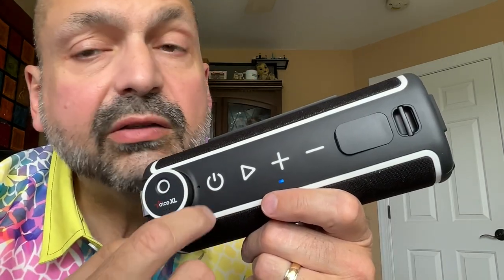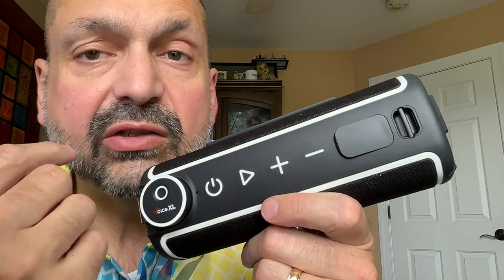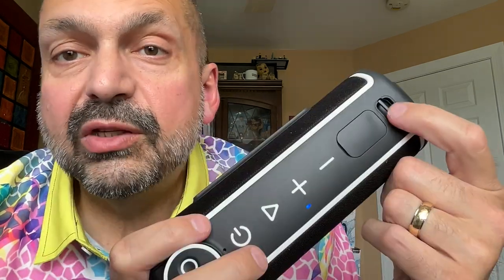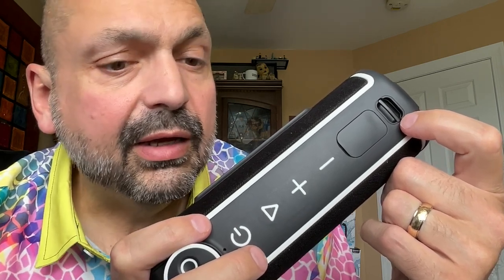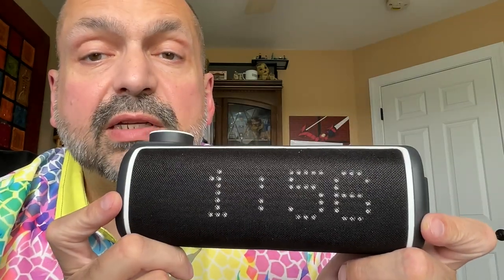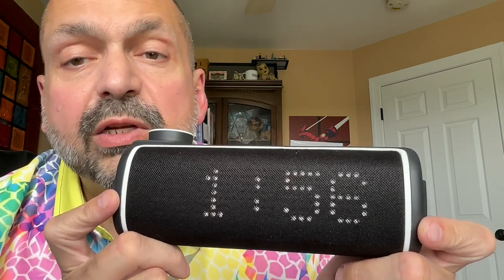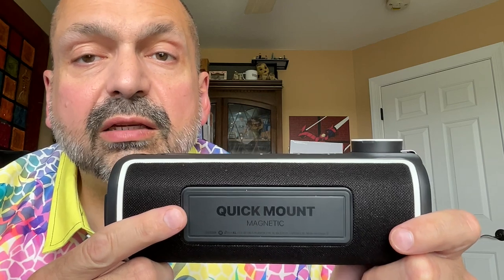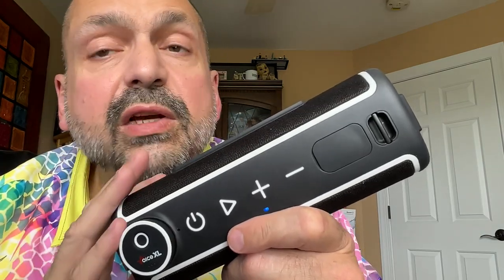GolfBuddy VoiceXL Review. A Bluetooth Speaker plus Range Finder plus App -- a dream come true?